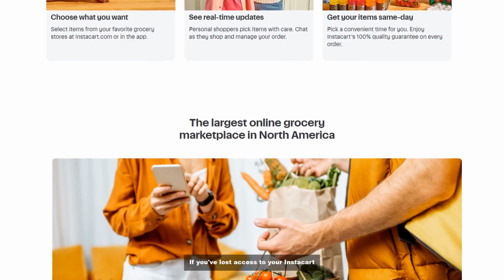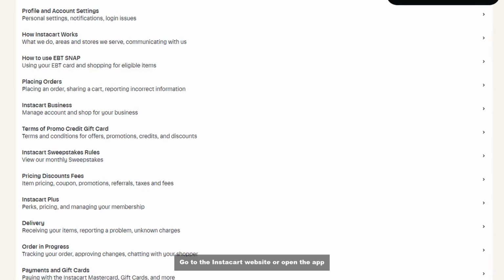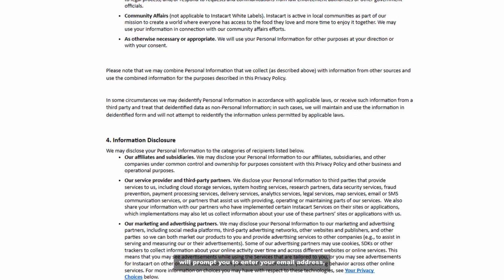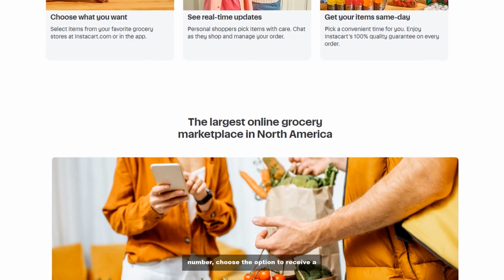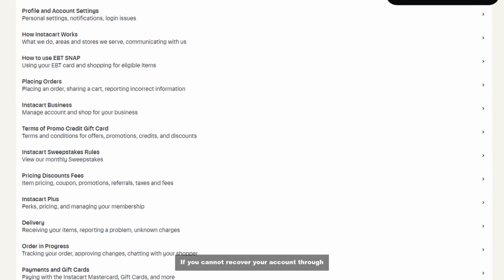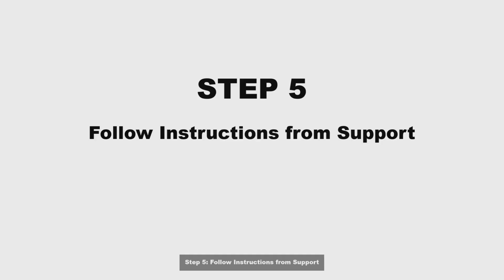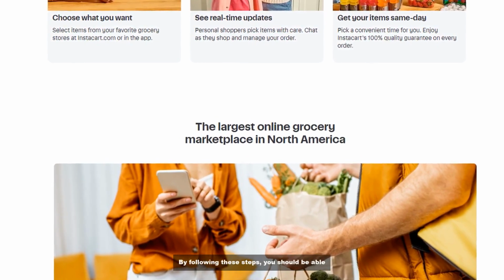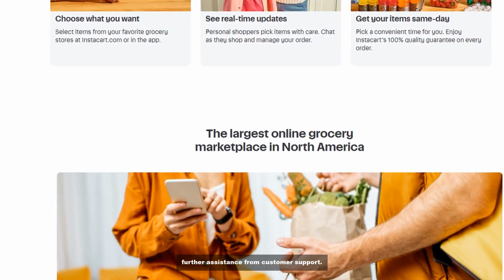How To Recover Instacart Account Without Email 2025 (2026)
In this video, we will guide you on how to recover your Instacart account without email in 2025. If you've lost access to your email or are having trouble logging in, we've got you covered with step-by-step instructions.